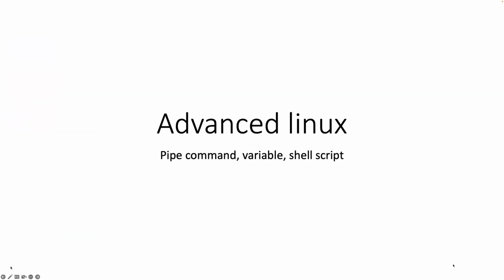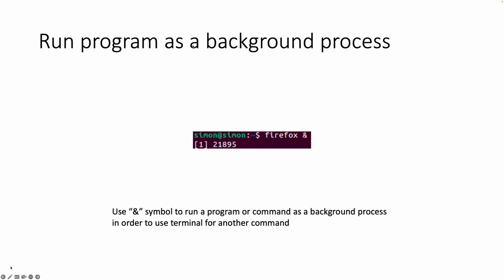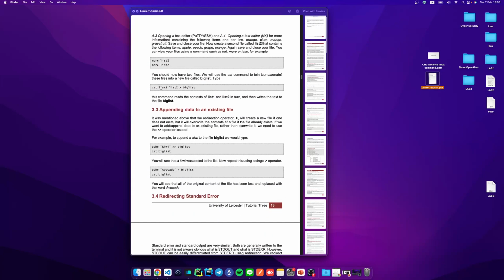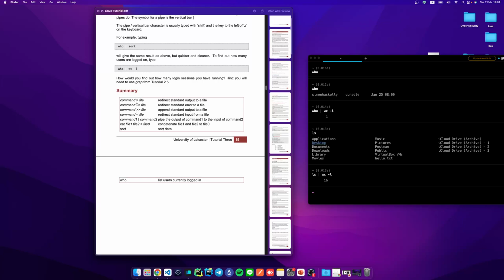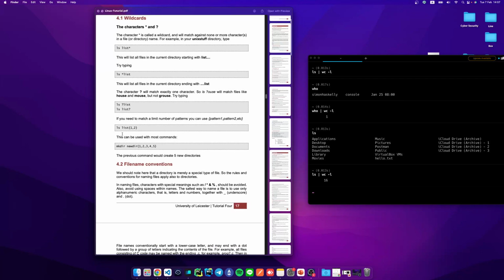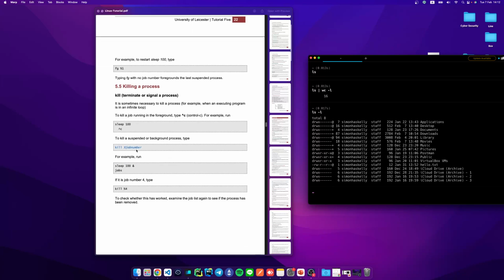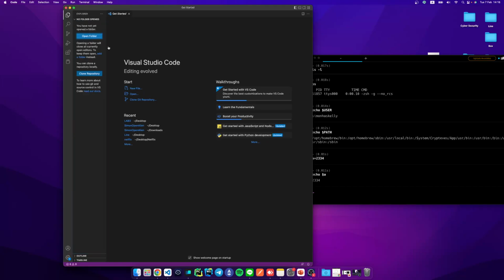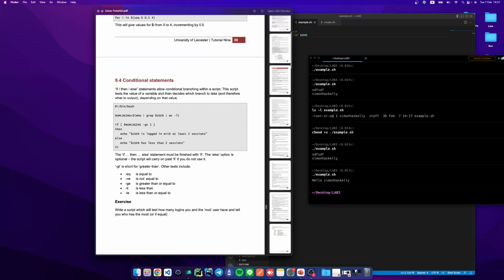CH3 Advanced Linux